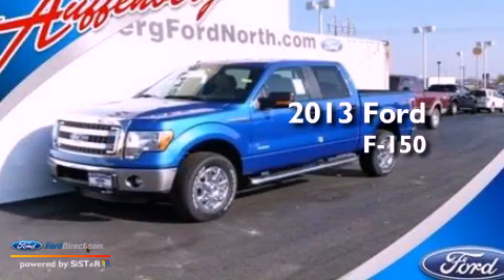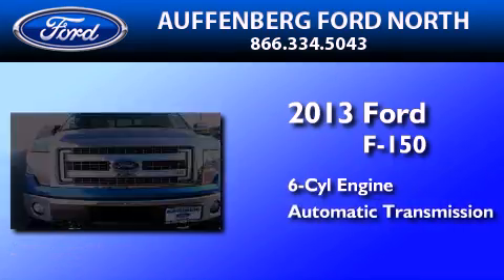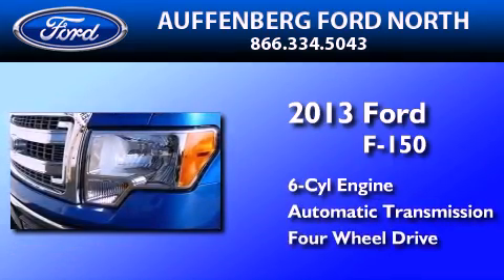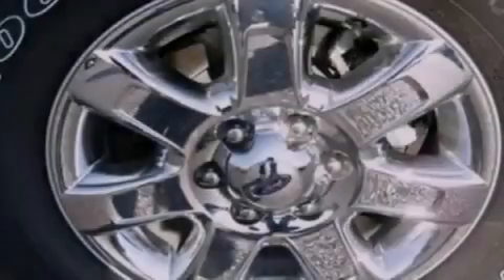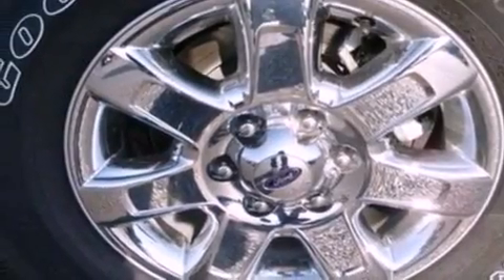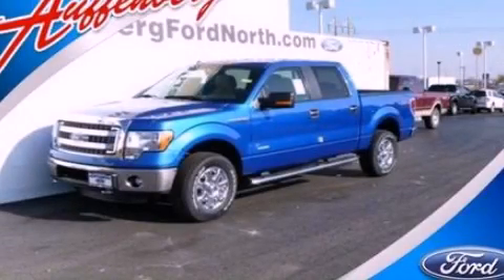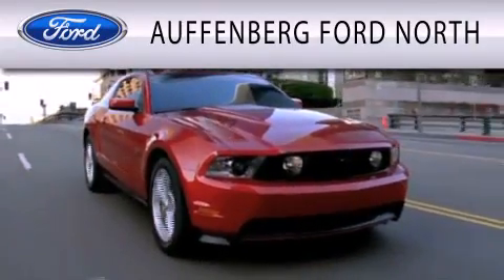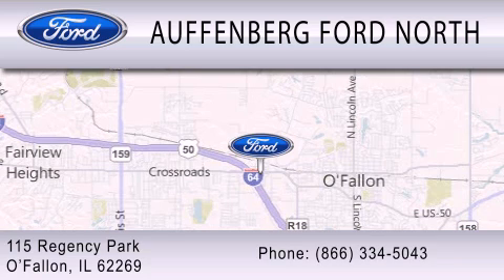2013 FORD F-150 O'Fallon IL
Year : 2013
 Make : FORD
 Model : F-150
 Engine : 3.5L V6 24V GDI DOHC TWIN TURBO
 Trans . : 6-SPEED AUTOMATIC
 Exterior : BLUE
 Miles : 6

 Stock : 37441